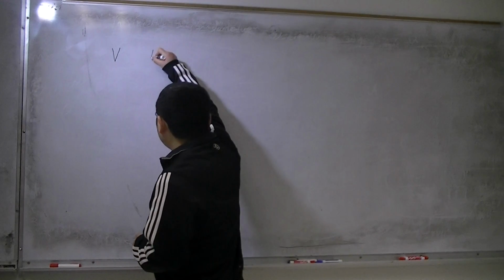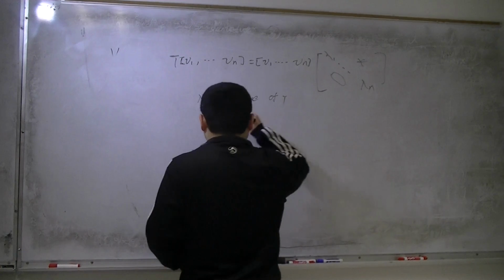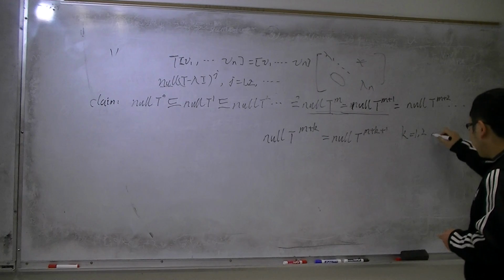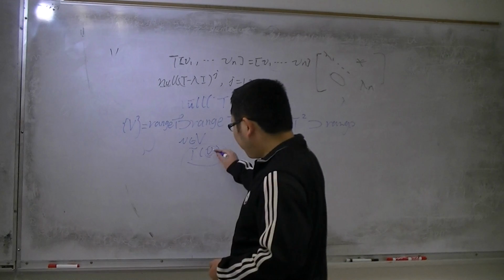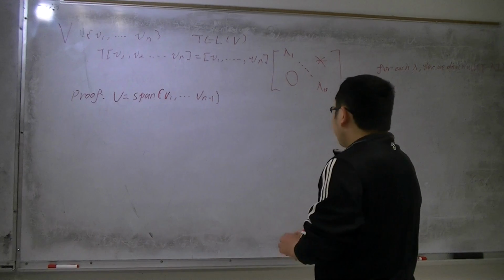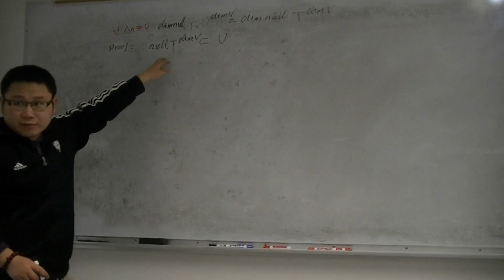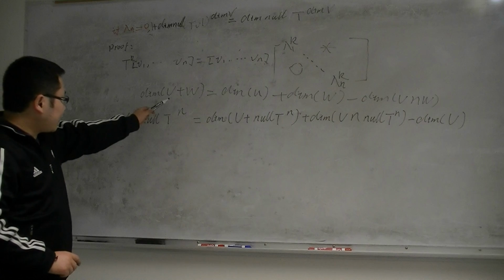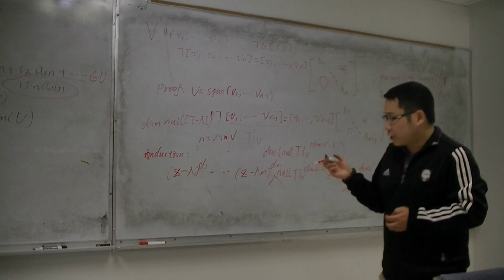Generalized eigenvectors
A portion of Chapter 8 of "Linear Algebra Done Right".